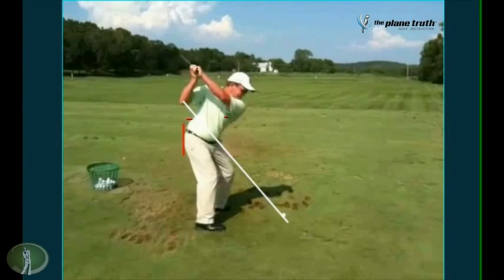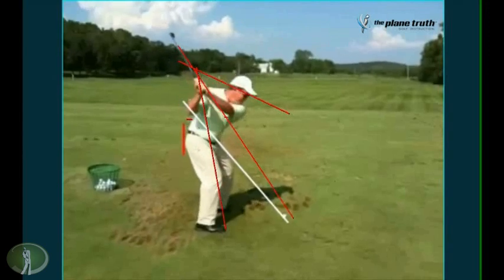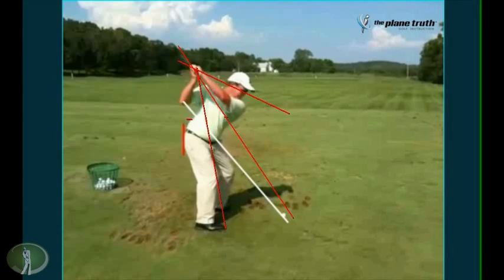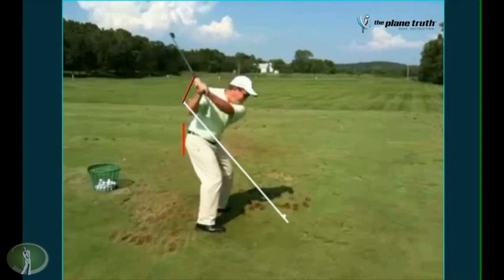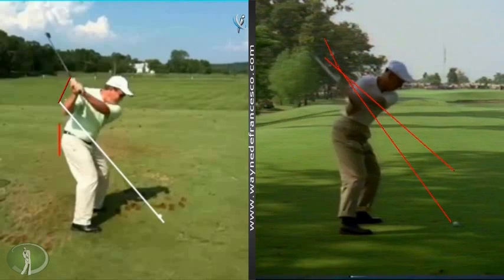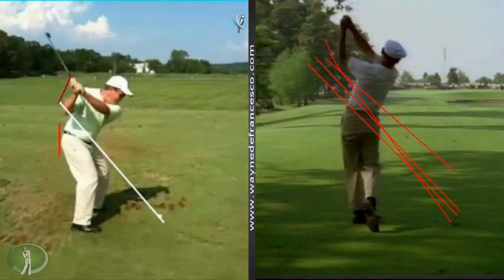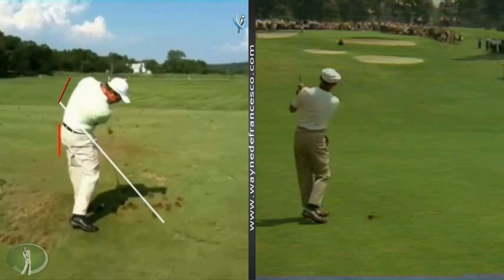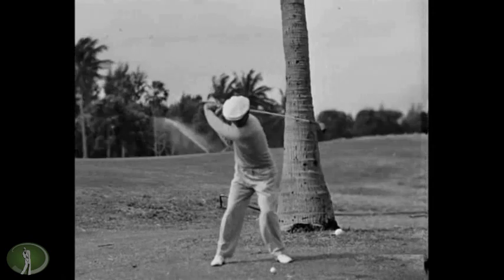The Myth of Hogan and the One Plane Swing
My point is this: teach what you want, but don't claim Ben Hogan as your ally and state that he did things that support your theories if you have no evidence of that being the case.  The evidence is fully lined up against Hardy's claims.